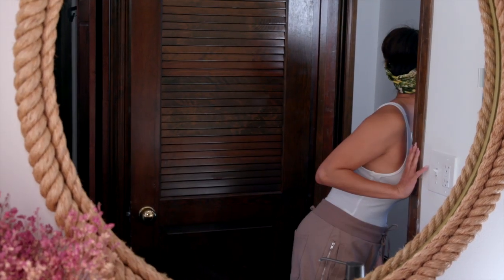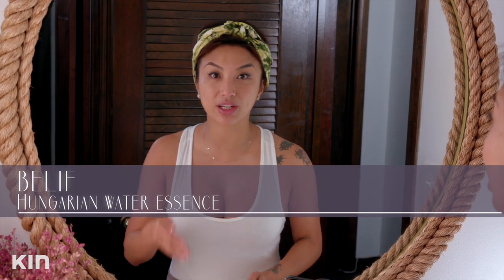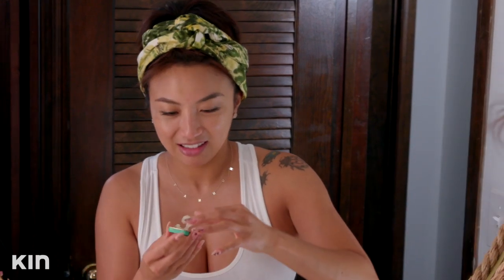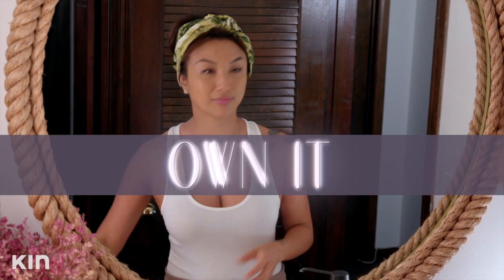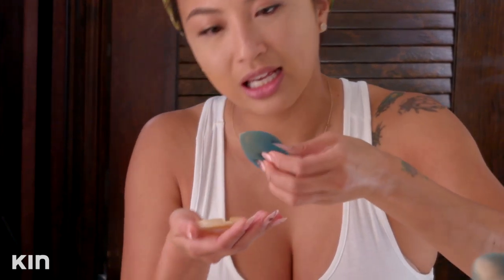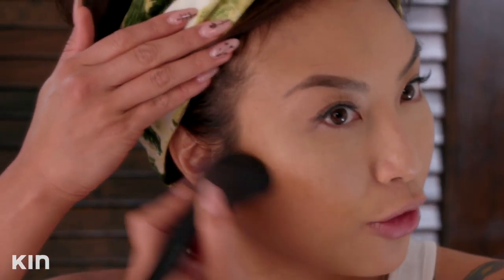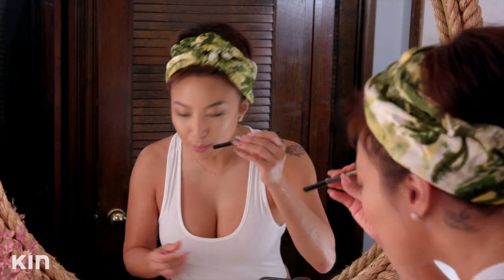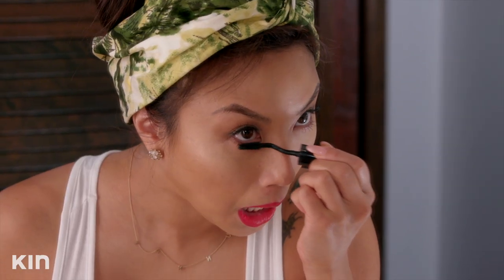SO Fresh & SO Clean Dewy Summer Makeup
In case u haven’t noticed… IT’S DEWY SKIN WEATHER fam! Time to make your face your oooey dewy delish 😍

🎬 Become a VIPeepo member for exclusive DELETED SCENES, BONUS CLIPS, EMOJIS, BADGES and MORE!

FYI: This is an optional perk for those peepo who want to take our relationship to the next level. For all of mai loyal fam subscribers, normal video content will still be free!

Take a deeeeep breath, inhale summa YOU. I'm Jeannie Mai, and, baby, it's time to OWN ur life! Together let's get 💯about fashion, fitness, finance & everything to crank up ur confidence. Thursdays, with me, 10am PST. Ya ready?